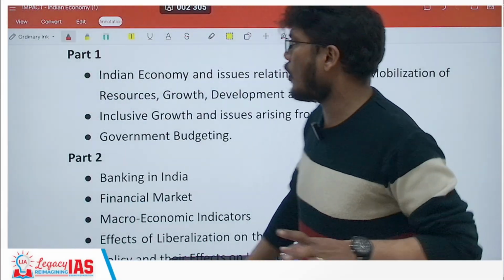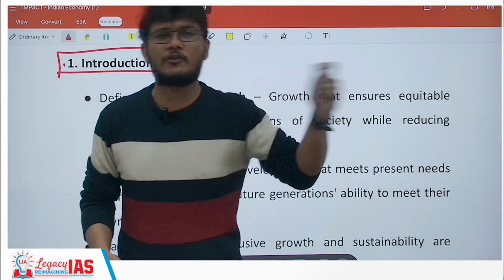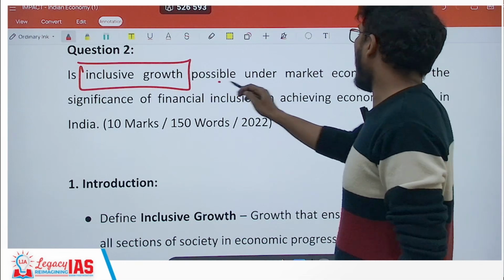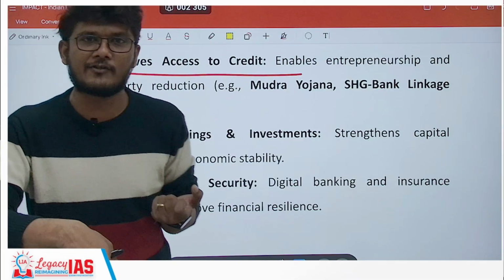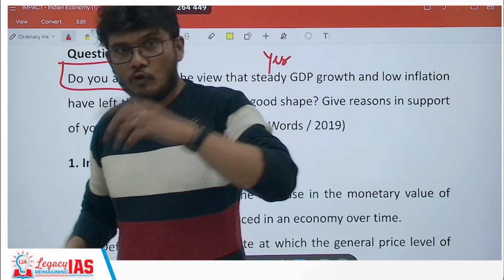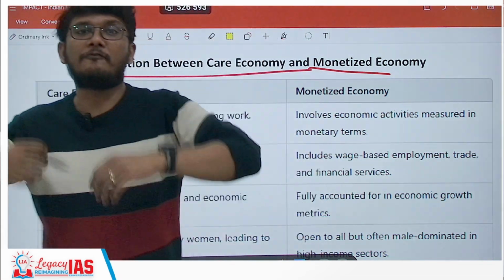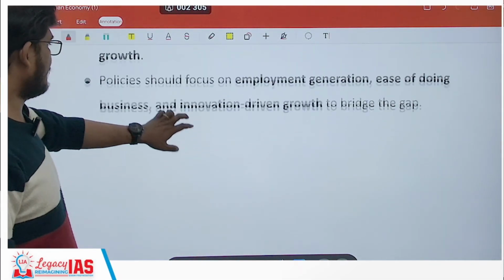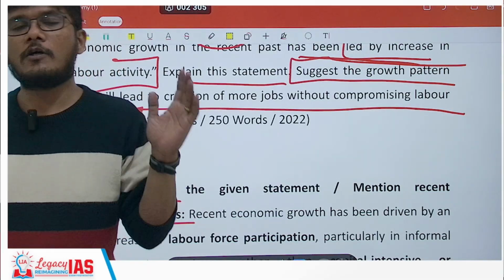Answer Writing Practice For UPSC Mains 2025 | GS Paper 3 Economy Revision | Legacy IAS Academy